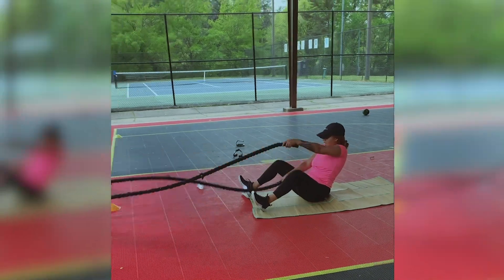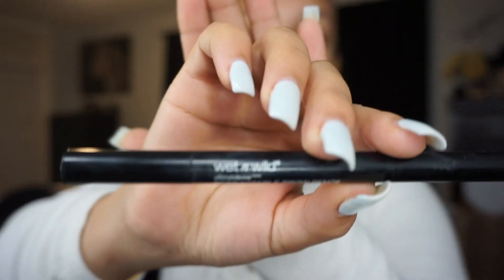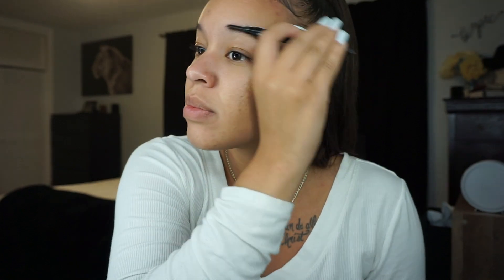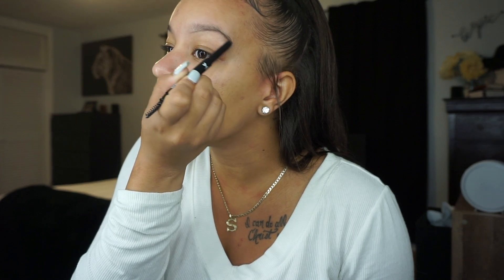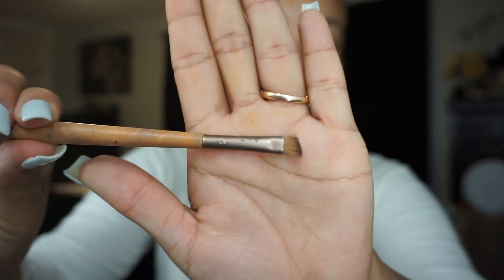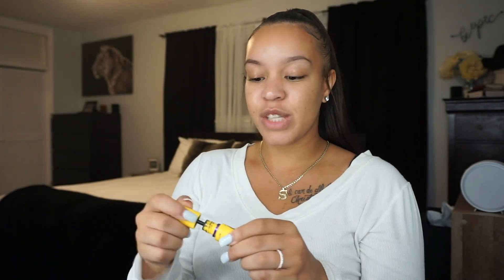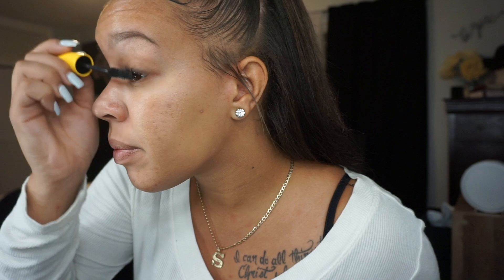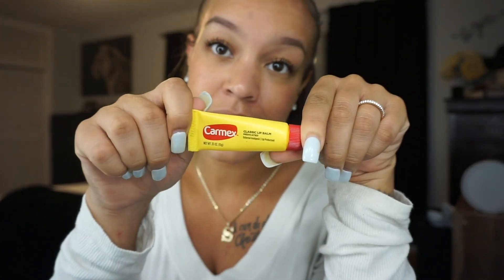MY NO MAKEUP MAKEUP ROUTINE USING 5 DRUGSTORE PRODUCTS!!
Hello all of your beautiful people! Today’s video is all about your typical no makeup- makeup tutorial look where I show you how I do the minimal makeup only to enhance my features and embrace them instead of altering them. I have struggled with confidence and insecurities about my skin and my hair that I always wore POUNDS of makeup and extensions that I never really fell in love being natural. It’s an amazing feeling and I’m so happy I was able to find this kind of love! I’m not saying makeup is a bad thing and all the extras, I just loved it for the wrong reasons. Thank you guys so much for watching! xoxoxoxoxox

Mascara: Maybelline The Colossal Volum' Express Mascara, Glam Black [230], 1 ea$6.90Walmart(9k+)Maybelline Volum' Express The Colossal Product LineVolum' Express The Colossal (Original)

Face moisturizer & sunscreen

Name: Sierraaaaaa this beat is...
Age: 24
Birthday: June 9th - GEMINI
Ethnicity: mixture of everything 😂
Hometown: Brooksville, FL
Where am I now: Atlanta, GA
Favorite food: hmmmm, Taco Bell or pickles 🌮🥒
Hobby? Anything outside or in the water

Just a little reminder for all of my beautiful subscribers ( WELCOME BACK!! ) and those that are also new to my channel ( HELLLOOOO! ) I want to thank YOU for getting me this far already. Each and everyone of you are helping US grow! The content that I will provide on this channel is basically lifestyle, how-to hacks, self-care and self-love, fashion, informative, beauty. so if any of this interests make sure you subscribe to my channel and stay tuned in every Sunday for a new video!! Please let me know if there is anything you would like to see from me next!!! 💜

LETS COLLAB!!